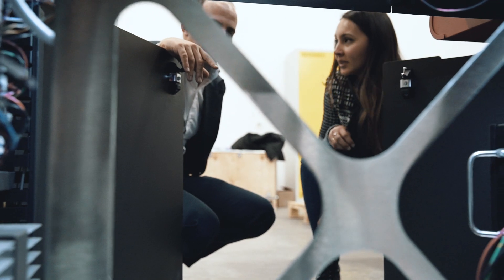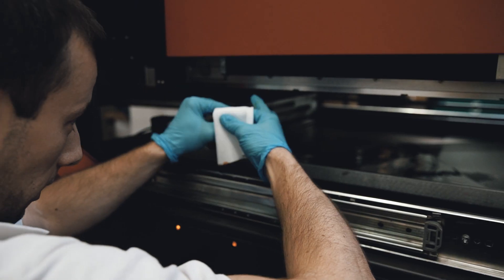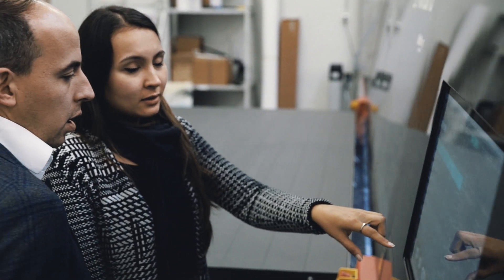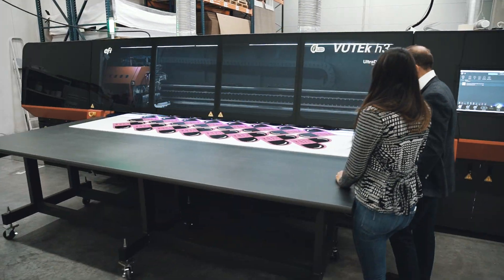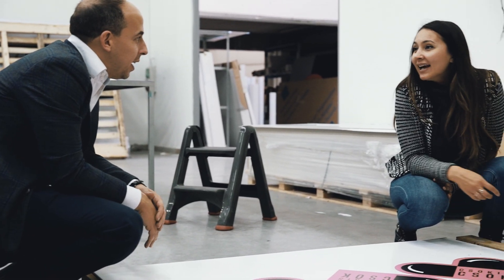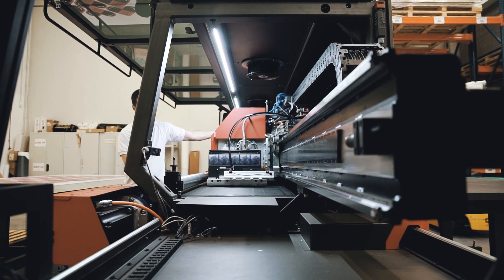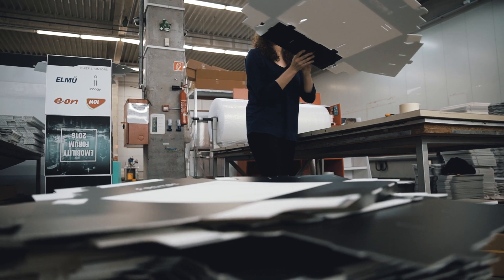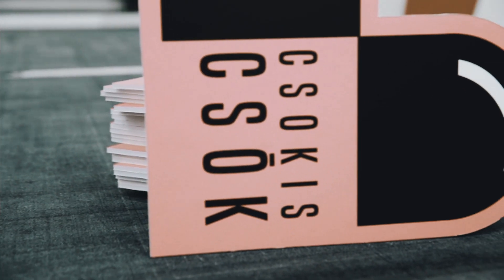Béflex on the EFI VUTEk h3 platform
Speed. Quality. Ink usage. Maintenance. These are the features that hooked Béflex into purchasing the superwide hybrid roll-to-roll/flatbed digital LED printer, the EFI VUTEk h3.